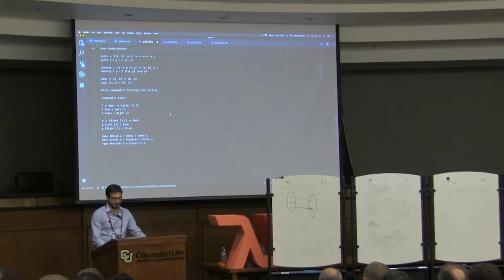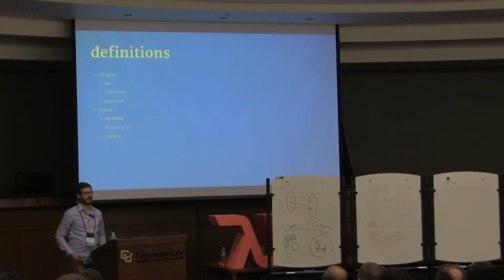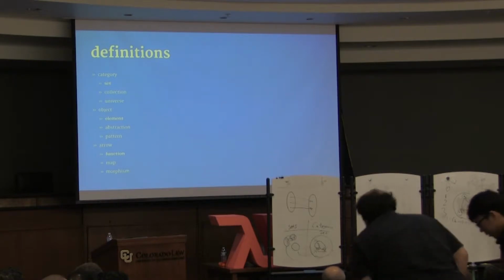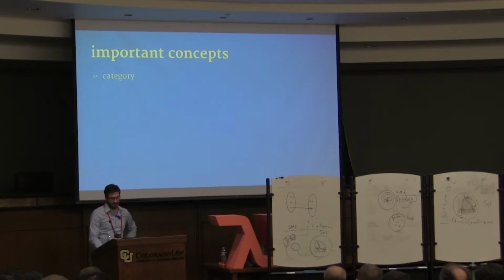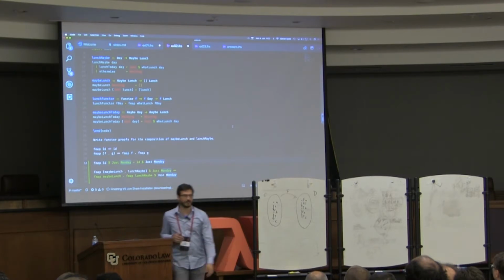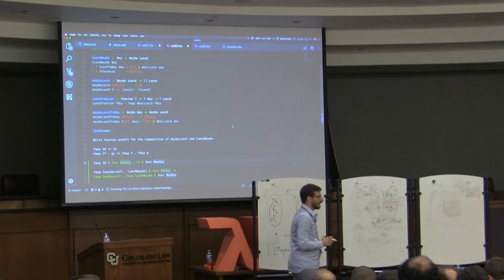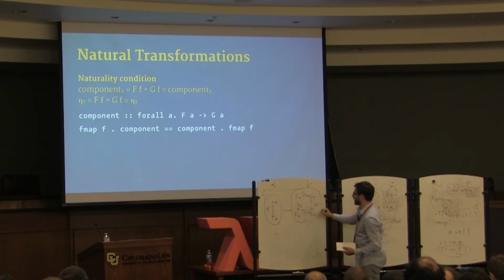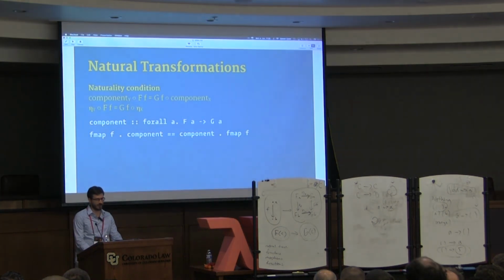Steven Syrek - Category Theory for People who Can't be Bothered to Learn It (Part 2) - λC 2018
Let's take a different approach to learning about category theory. Instead of ascending a tower of abstractions through diagram chasing and cranial contortions, we're going to concentrate in this workshop on the payoffs of thinking about your code categorically.

To that end, we'll explore categorical objects as reusable patterns that provide powerful guarantees to our programs, morphisms as vehicles for more explicitly structuring our code, and the mathematical properties we can take advantage of when our problem solving process is aligned with even the most trivial elements of this deep and sophisticated field. We will also discuss composition, algebraic data types, and the basics of functoriality, all without having to delve into abstruse terminology or memorize precise rules for drawing arrows between dots.

To demonstrate the universality of this process, we will work directly in code, using both JavaScript and Haskell the former, because of its ubiquity and the latter for its expressiveness. By translating back and forth between syntactic dialects of computation, we will see that the underlying idiom is the same. Once you learn the ideas presented in this workshop, you'll be able to rethink the way you design your code and also teach these concepts to others.

As functional programmers, we are often accused of advocacy for ideas that are too complex or too impractical for working programmers to use. Our seeming obsession with a branch of mathematics that even many mathematicians consider absurd doesn't help matters.

The contrary position is that FP, with its basis in math and logic, leverages the genuine simplicity and elegance of these formal systems to help us write code that is coherent, consistent, and best of all law-abiding. Although the learning curve can indeed be steep, the longer term benefits in code readability, testability, and maintainability are worth the initial investment.